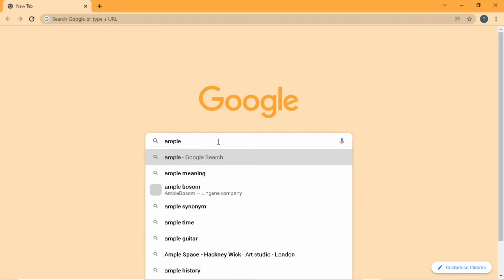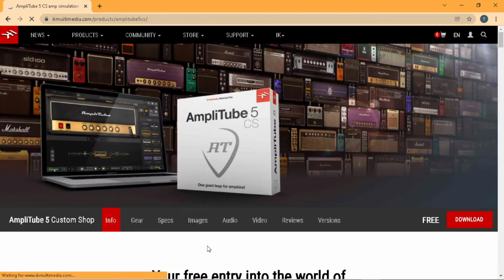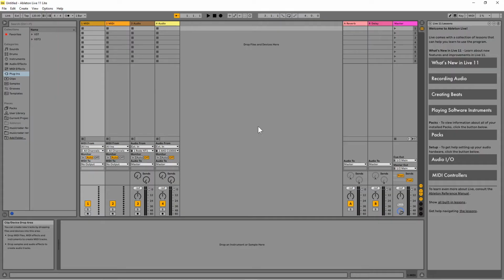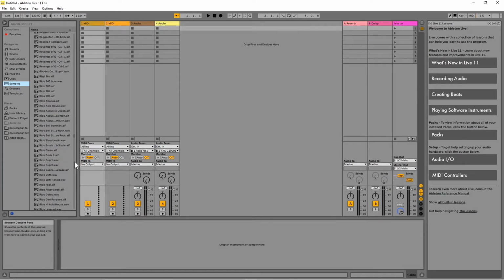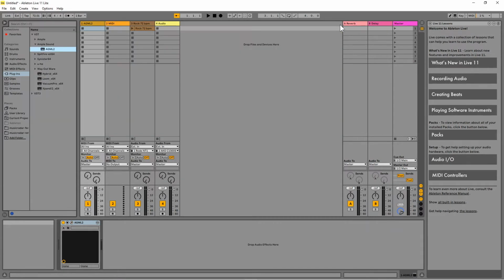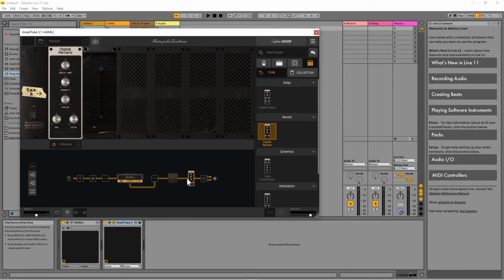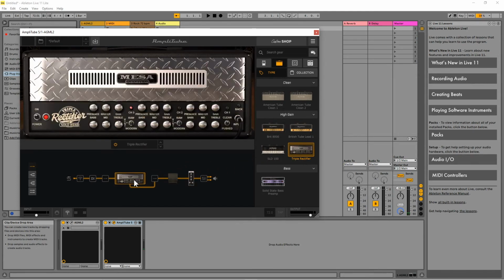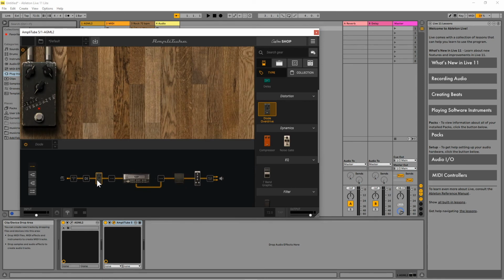How to play Rock Guitar on the Vortex Wireless 2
How to play awesome rock guitar sounds on the Vortex Wireless 2, using Ableton live lite and a couple of free plugins... Ample sound guitar lite and Amplitube.
The perfect budget rock or heavy metal Virtual Guitar setup for the Alesis Vortex Wireless 2.